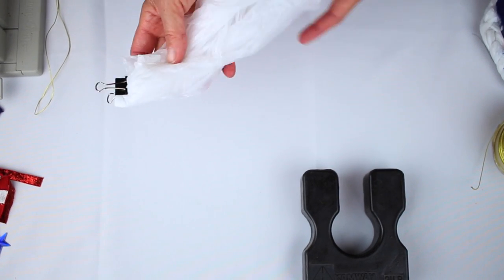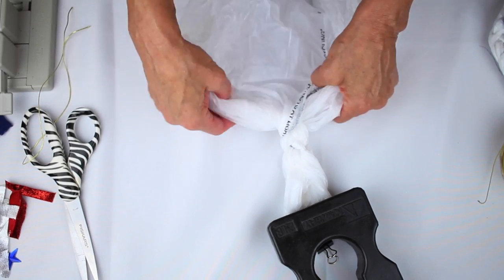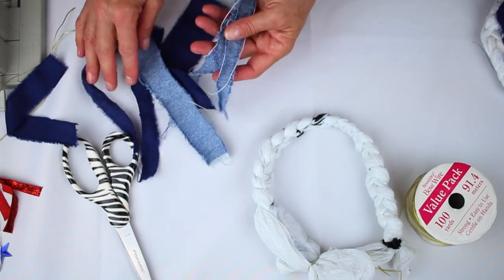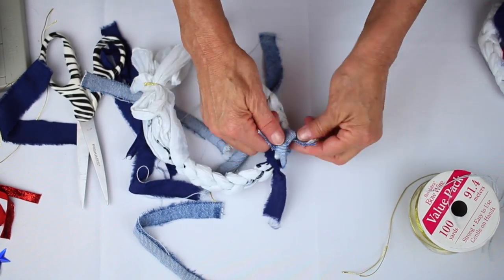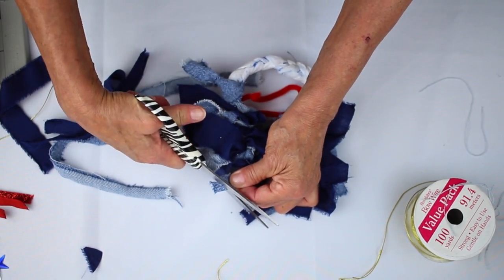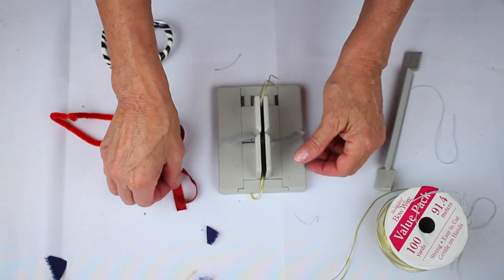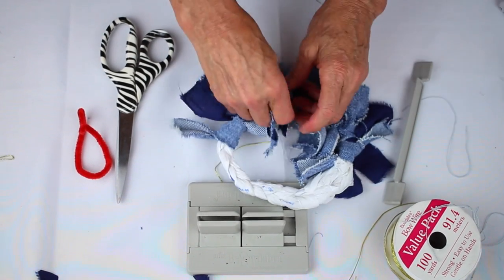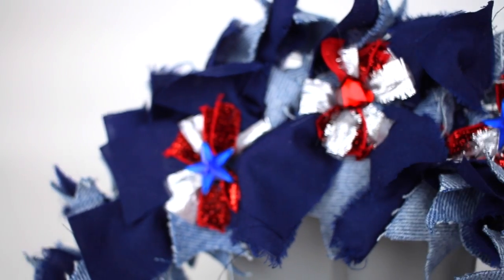Fourth of July Wreath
Materials

Mini Bowdabra
Bowdabra Bow Wire (18")
30 Strips of Denim (1" x 7")
30 Strips of other Blue Material (1" x 7")
9 Pieces of Red Ribbon (3/8" x 2")
9 Pieces of Silver Ribbon (3/8" x 2")
Large Plastic Bag
3 Decorative Star Gems
Scissors
Hot Glue

"This is a really cool way to upcycle a bag. And we're going to make a wreath, but we're going to start right now with a plastic bag, which I've actually taken a clip and put the clip on top. And then, all you do is cut it into three strips. So, I've actually already cut this. I just cut it up, and just don't cut all the way to the top. Now I'm going to put this weight that I have, actually the other way, right on top here. And I'm going to just braid this plastic bag. I have the three sections. And I'm just going to keep braiding. Now the size of the paper bag that you choose is going to make a difference regarding how big your wreath is going to be. So, I'm going to just take this apart here, move this over, and pull this one that I've already finished. And I've just tied a little piece of pipe cleaner there, and I'm going to just bring it around here and cut a piece of Bowdabra Bow Wire and just kind of scrunch everything together and just wrap the bow wire around and just twist it. And I'm not really too worried about how this all looks, because it's going to all get covered. So, what I'm doing next is we're going to basically recycle some denim. And the way that I cut, just to save time, I'm not worried about the fraying because I'm going to clean it up at the end. But just to save time, a great way, all you're doing is just ripping your denim up into strips. And this fabric that I have, I'm going to do exactly the same thing. And one of my friends taught me that if you take some of the really cheap clothing, you can rip it all up, that you buy at like a flea market or something, or old clothes that you haven't used, rather than throwing them away. So, all I'm going to do is tie a knot here. And I'm going to continue this all the way, and I'm going to alternate my denim and my fabric. And I'm just going to keep tying this. And this makes -- it's great. You can use it any time of year, depending on the color of fabric that you're using. And just kind of push everything together. And I'll do one more here. And basically, keep going. So, this one, I've gotten -- you can see, we still have a little bit more to do. But rather than making you watch me do the whole thing, now what I'm going to do is just kind of go and clean everything up. So, I'll just kind of dovetail the ends here, dovetail this. Whoops, dovetail the other way. And depending on how much fray you want, this one, we'll just kind of cut that off here. But I love the frayed look. So, we just continue until you're finished going all the way around your wreath. Then what you do is I'm going to put that aside, and I'm going to make a bow. And we're just -- all we're doing is taking strips of fabric. Because the whole thing, we want to have kind of a frayed look about it. So, because this one I'm doing as a patriotic wreath that could be used on Flag Day, or Patriot's Day, or 4th of July, I'm just going to take the silver, put that down in here. Whoops! And I'm just using my Mini Bowdabra. If you wanted to make it bigger, you could also use your big Bowdabra. And just lay this down in here. And, whoops, and then take my little red and alternate that. And there, just alternate with my red here. And then, all I'm going to do is take my wire, pull this through the slip knot, pull it really tight, separate the ends, bring it around to the back and just tie a knot. And then, what I do here is I'm just going to tie this on with my Bowdabra Bow Wire, onto my wreath. And just clip the ends there. And then, to finish it off here, I'm just going to grab my glue gun and I'm going to take a little star and just put a little glue there and glue my star on. And then, when you've got all of your little stars done here, you have this really pretty wreath.